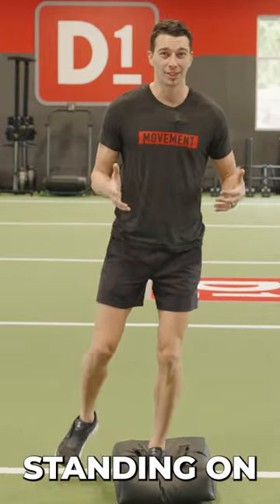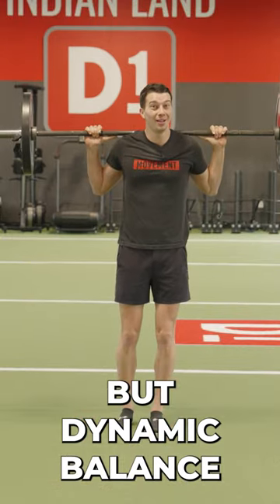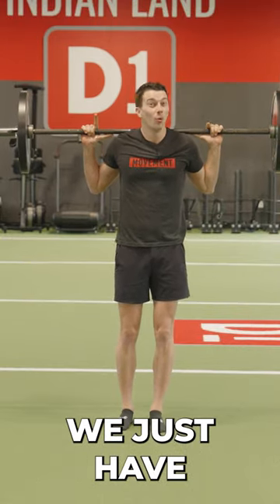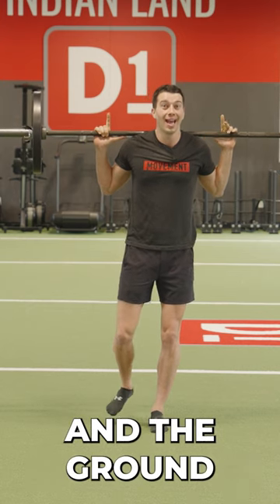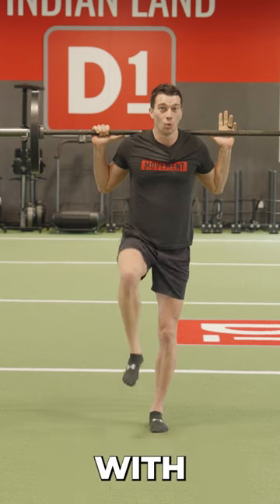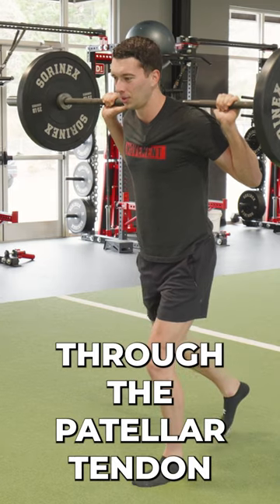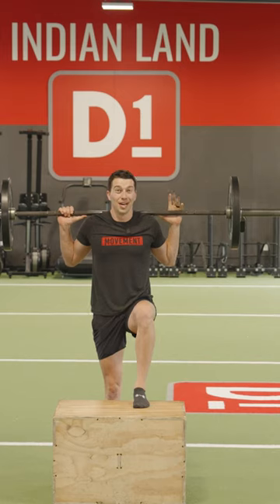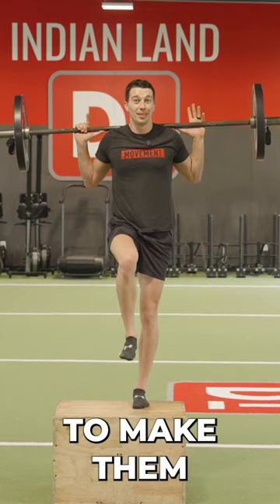Top 5% Runners Train This Way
There's more to dynamic stability than low load, unstable surface training.

In fact, some of the most effective dynamic stability exercises I often use involve:
High Axial Load
Stable surface

This is a great way to deliver high load particularly to the lateral hip and trunk to build capacity for running.

Heavy Marches, step-ups, calf raises, and single leg quarter squat holds are all movements I originally found through The Runner's Zone and have now made their way into our Hybrid Athlete Programming.

Tag a runner who wants to step up their stability game📈